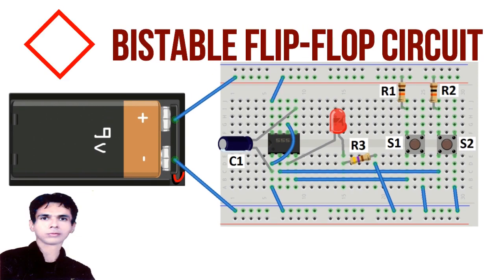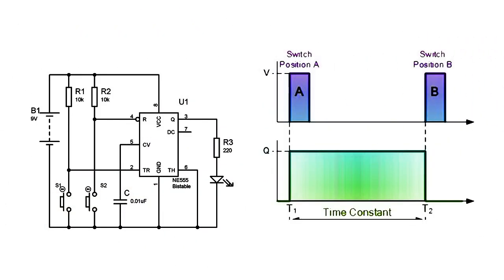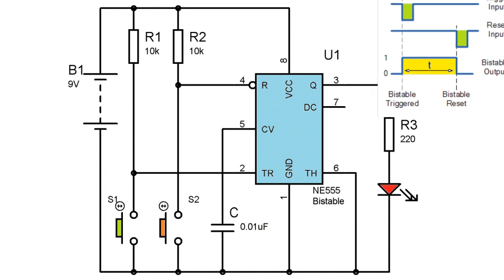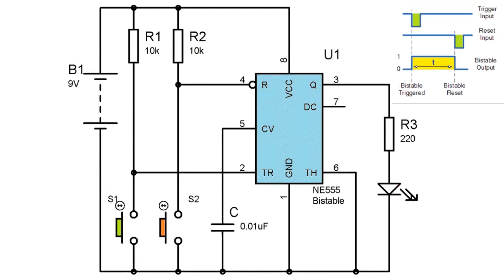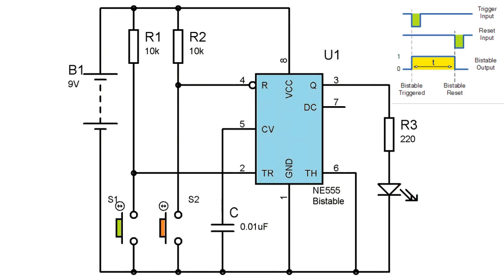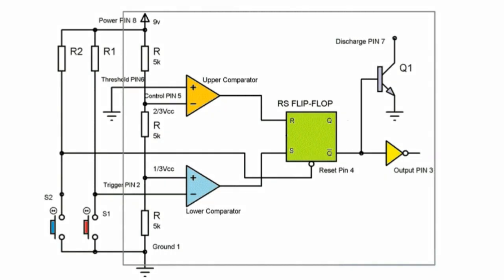bistable multivibrator / filip-flop with 555 timer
As well as the one shot 555 Monostable configuration previous , we can also produce a Bistable (two stable states) device with the operation and output of the 555 Bistable being similar to the transistorised one we look at previously in the Bistable Multivibrators tutorial.
NOTE : ""This is a clip from the video (Tutorial Timer 555).""